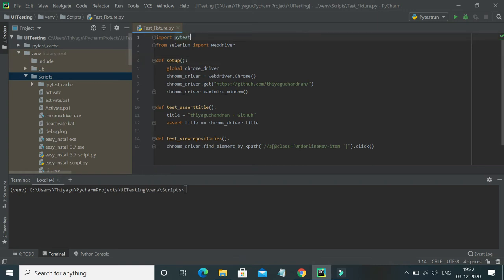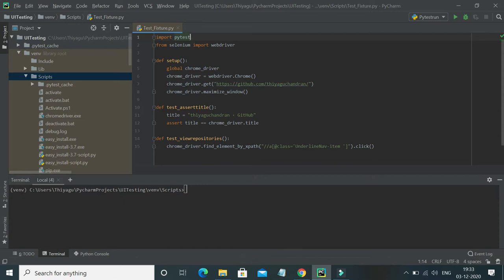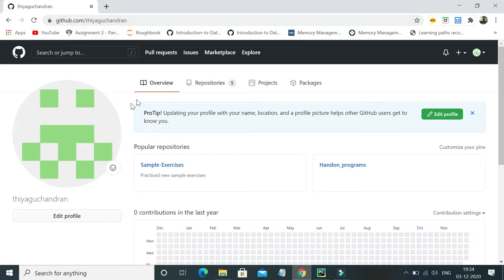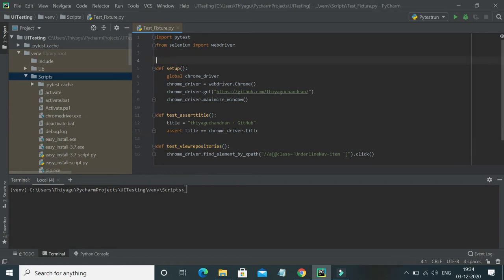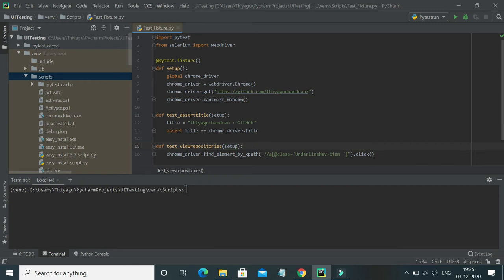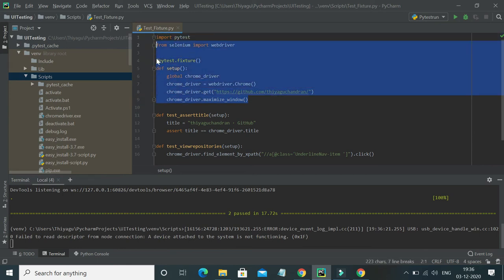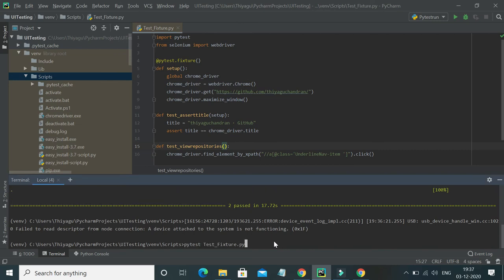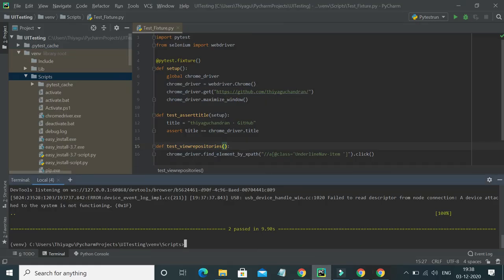Pytest Fixtures | Basic Selenium Test using Pytest Fixtures | An IT Professional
This video helps users to understand how to work with Pytest fixtures with a simple example using Selenium.